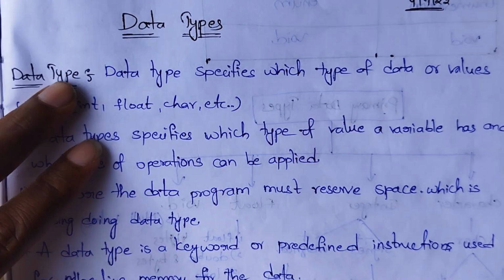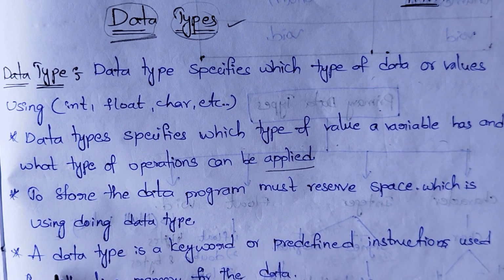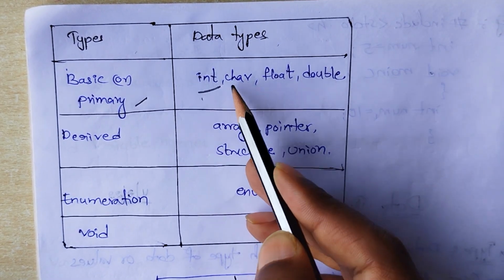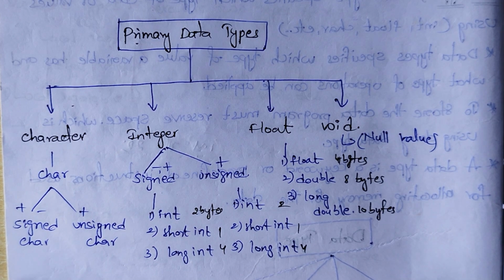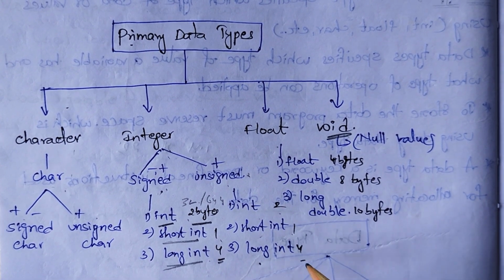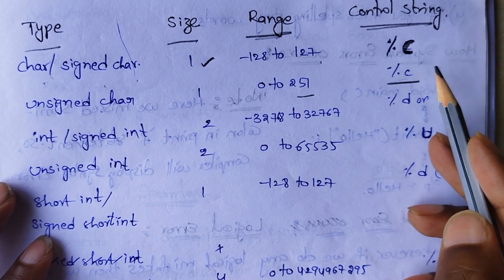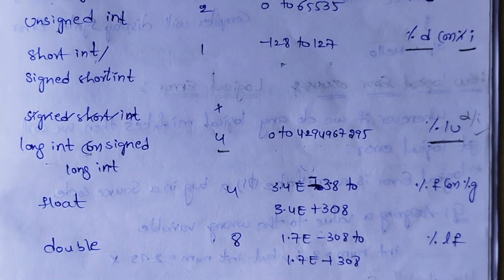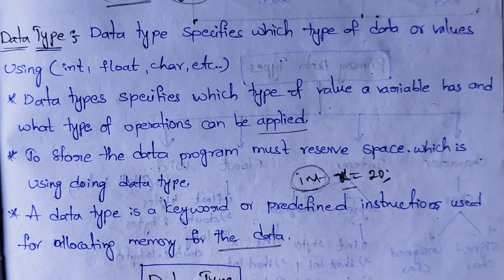Data Types in C language | Types of DataTypes in C Language in Telugu & English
Data Types in C Programming conceptclearbydrmvk pps Data Types in C language | Types of DataTypes in C Language in Telugu & English

Introduction to C Programming Language | C Programming For Beginners | Basics of C
Introduction to Algorithm | How To Write Algorithm | Features Of Algorithm
Representation of Algorithms | Characteristics of Algorithms | Lec-1 | PPS | Unit - 1
In this video, I have discussed what is an algorithm and why algorithms are required with real-life example. Also discussed properties of algorithm and difference between Algorithm and Program.
Transcript